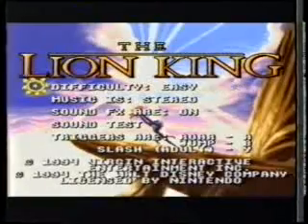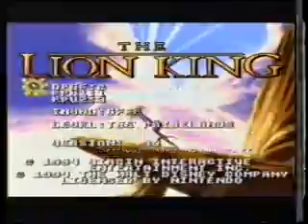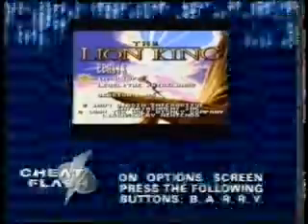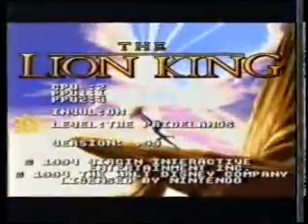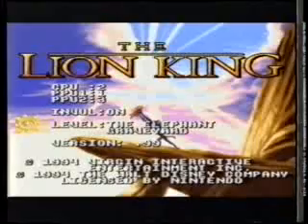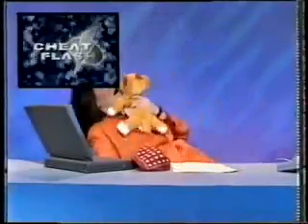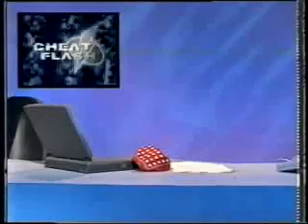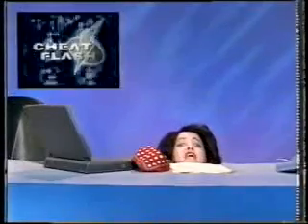Cheat Flash | Violet Berlin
Violet Berlin presenting Cheat Flash